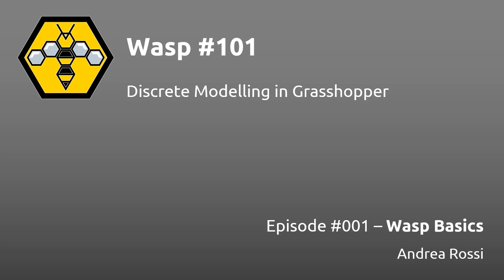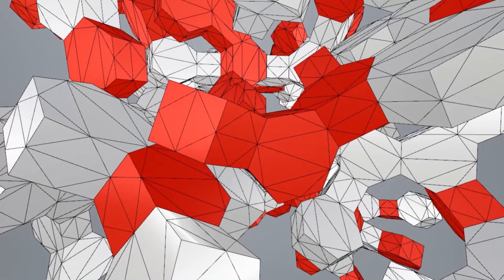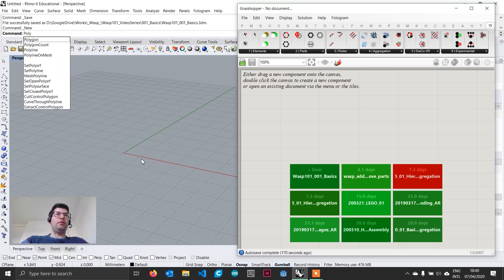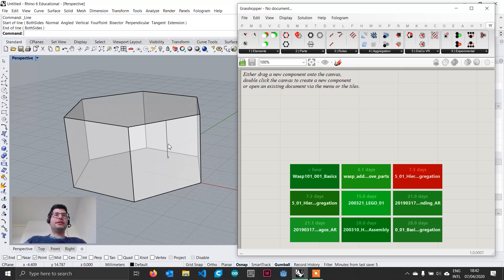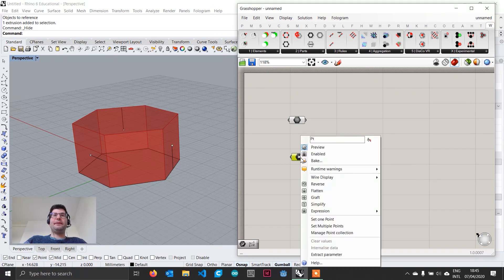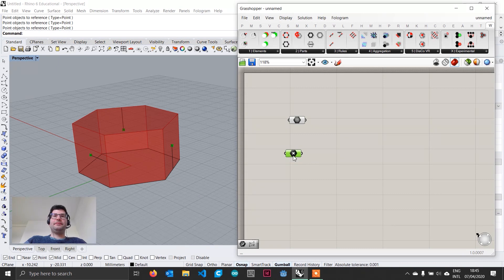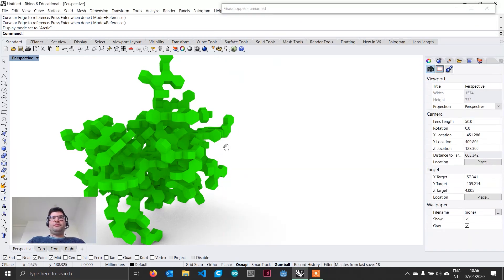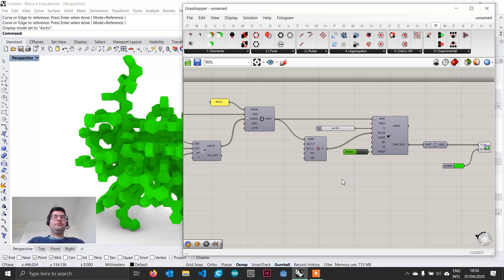Wasp for Grasshopper #101 - Tutorial #001: Wasp Basics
This first tutorial will show you how to setup a basic aggregation in Grasshopper using Wasp. You will learn how to model a basic part in Rhino, how to import in in Grasshopper and setup all the required Wasp components to generate a stochastic aggregation.